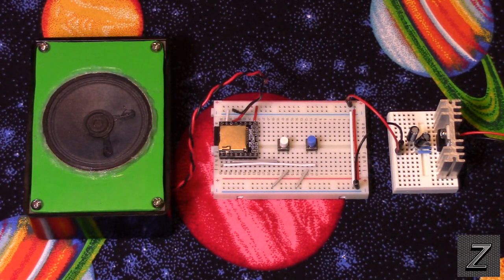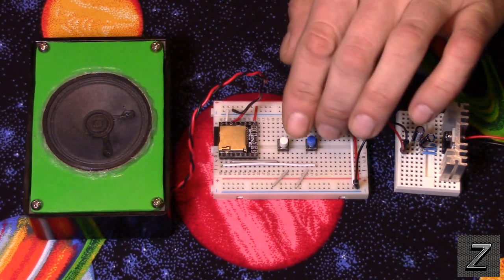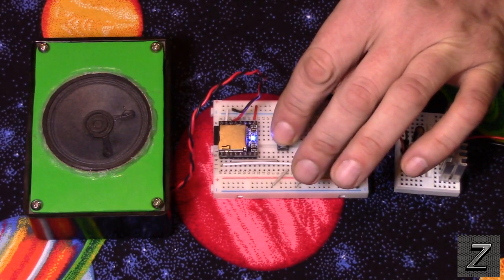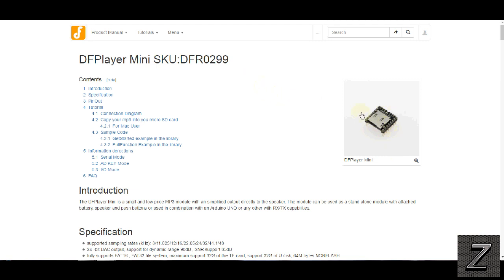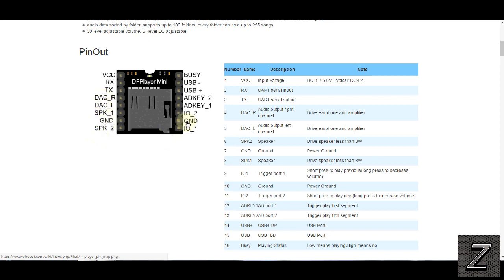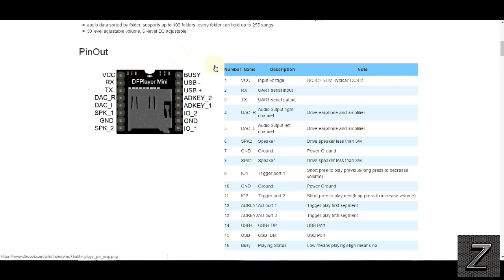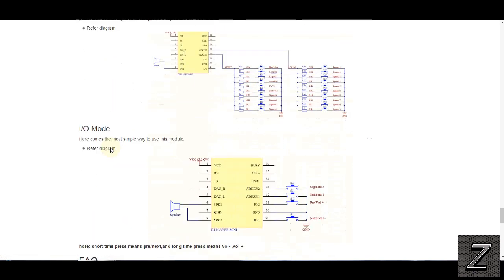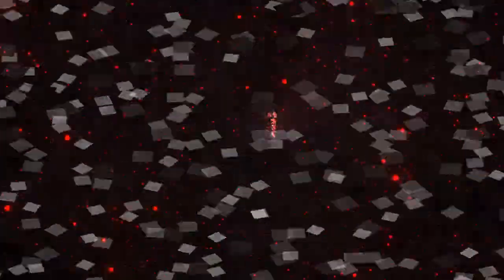How To Set Up And Use The DFPlayer Mini MP3 Player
This tutorial will show you how to set up and use a DFPlayer Mini MP3 player as a stand alone MP3 Player.